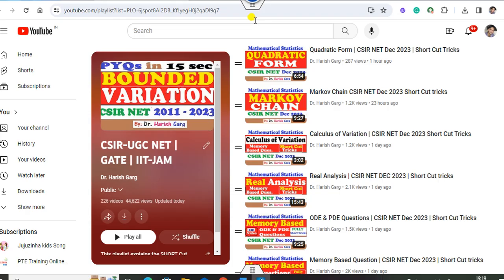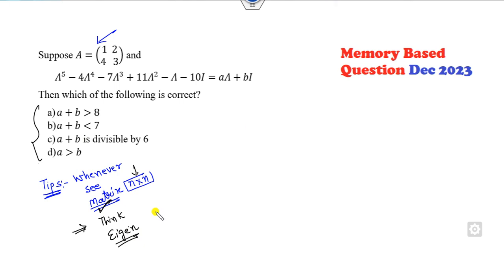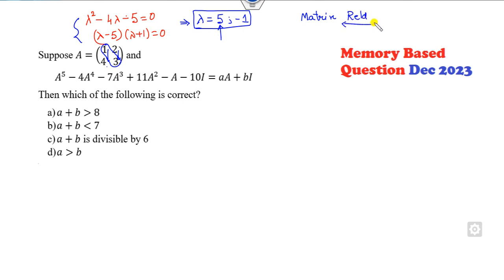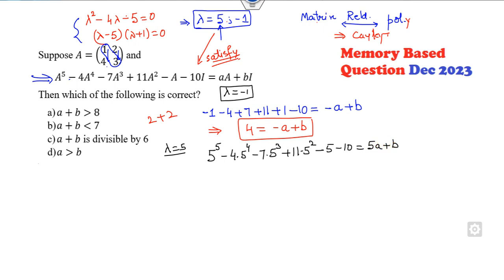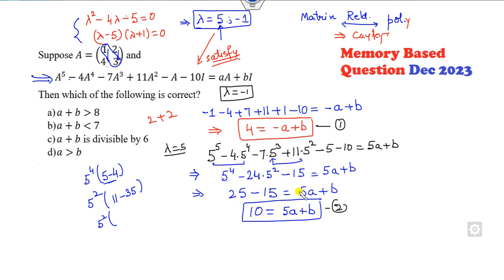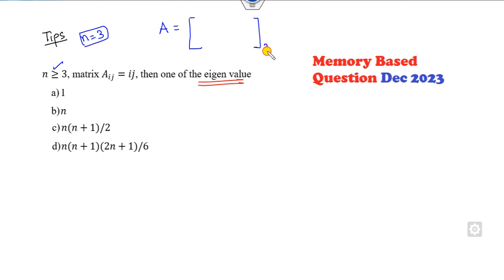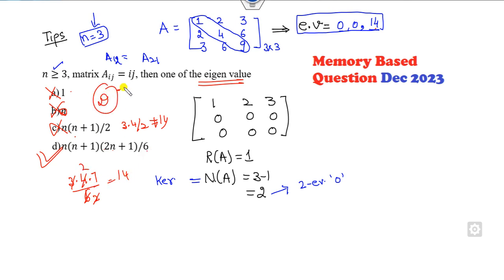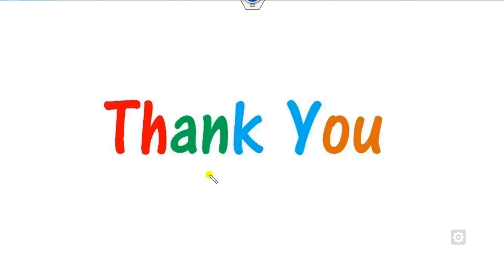Eigen Value Question CSIR NET Dec 2023 SHort Cut Tricks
This lecture explains all PYQs on Eigen value